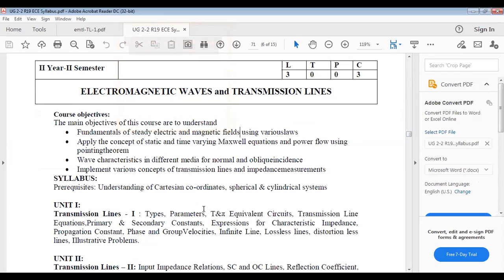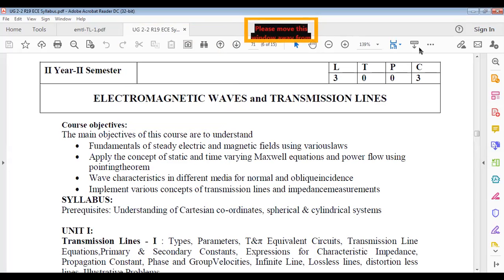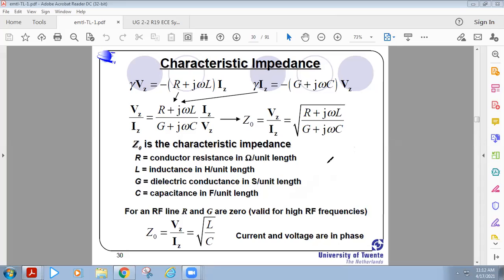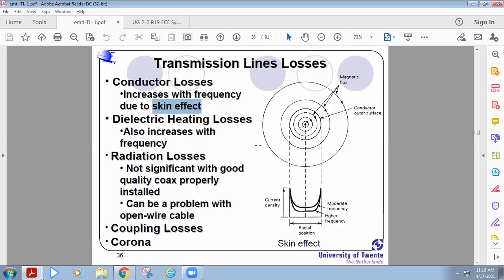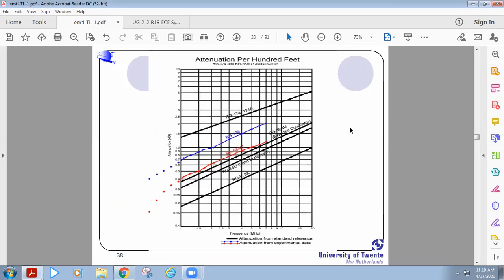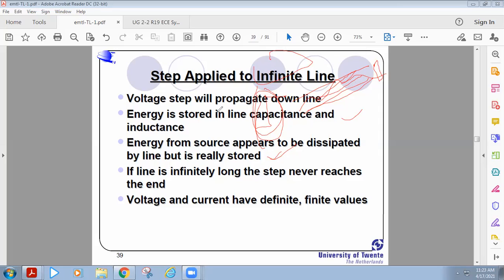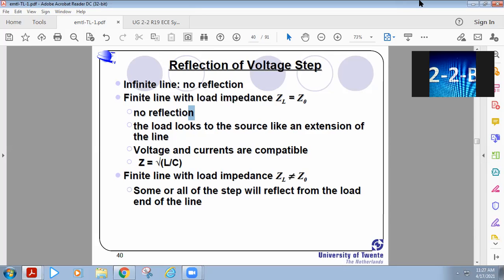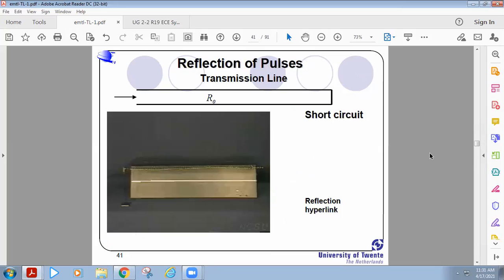EMTL-3- 17.04.2021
Losses in tx lines, infinite and finite tx lines, reflection concept